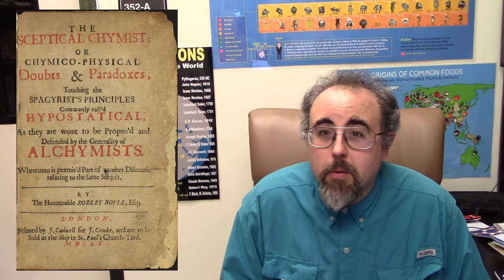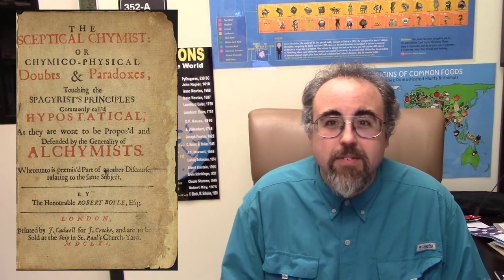Chemical Case Studies The Sceptical Chymist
The publication of the book The Sceptical Chymist by Lord Robert Boyle is a turning point in the history of chemistry arguably the start of chemistry.